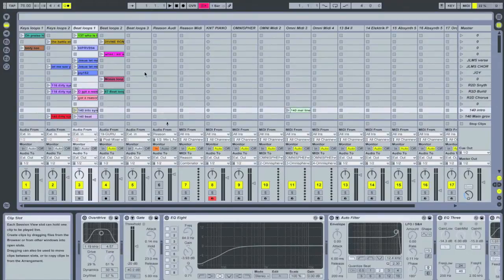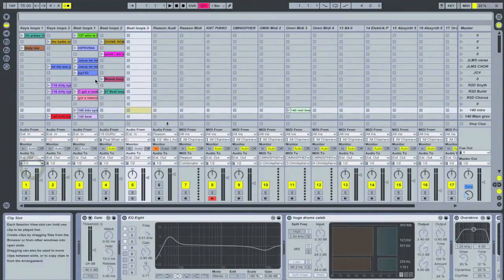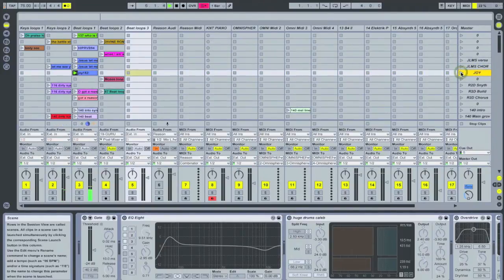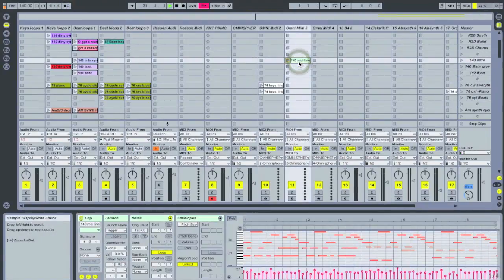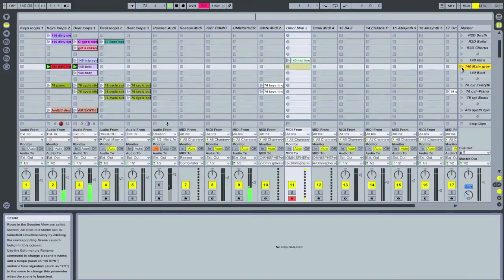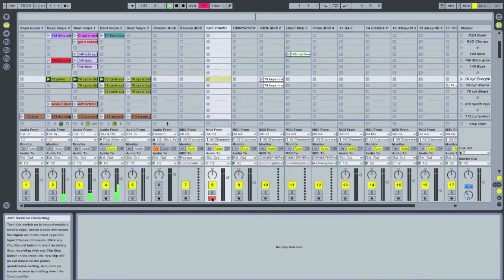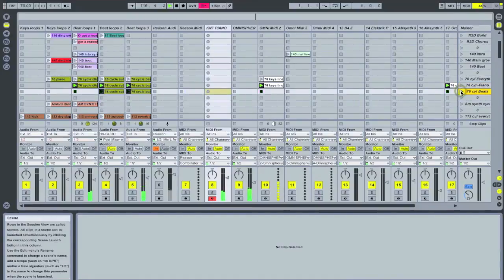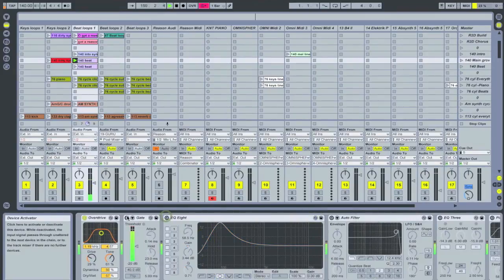Caleb Culver's Ableton live keyboard set up 2/2